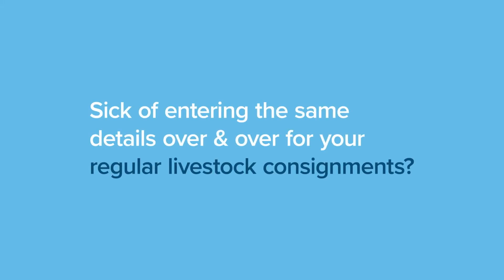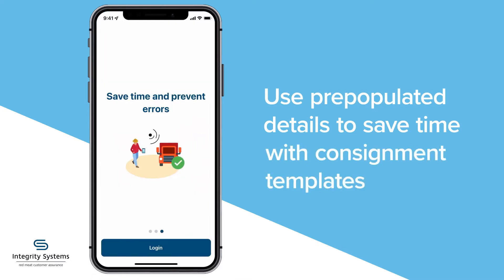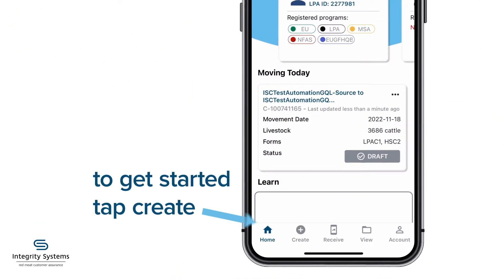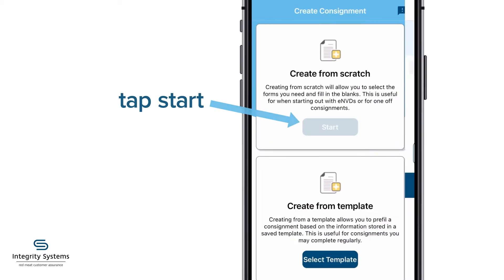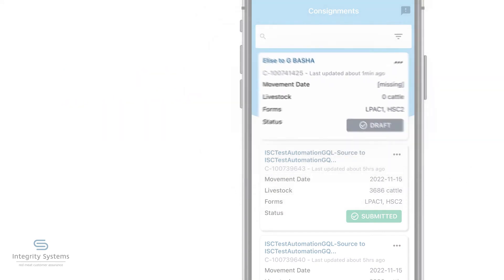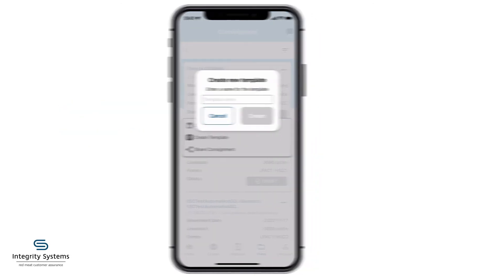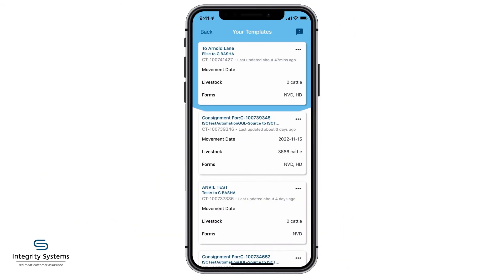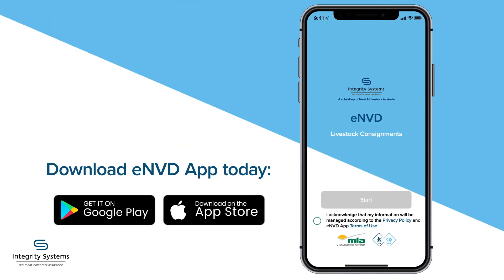How to create consignment templates in the eNVD Livestock Consignments app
Learn how to save time and prevent errors by creating consignment templates for regular livestock movements in the eNVD Livestock Consignments app.